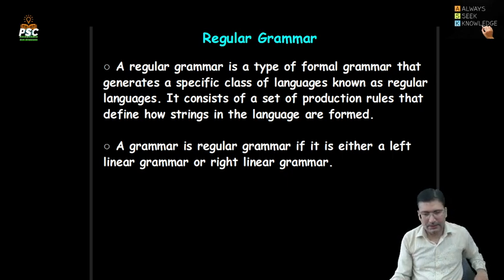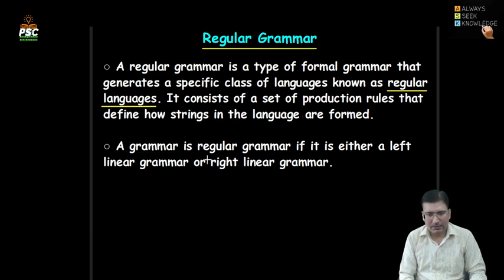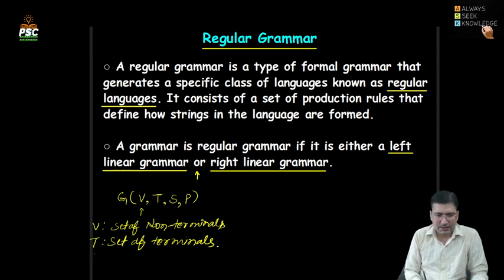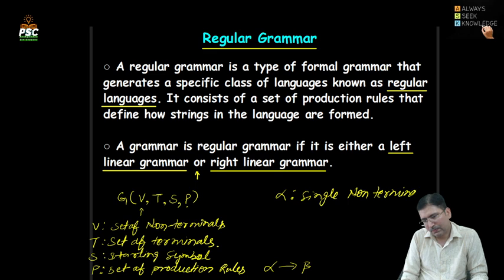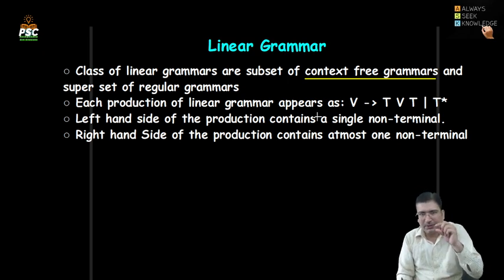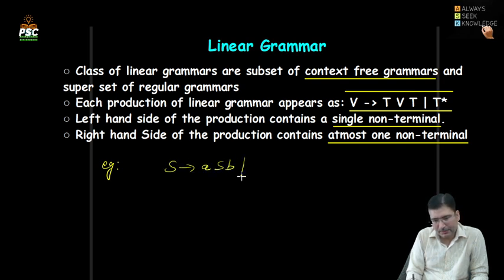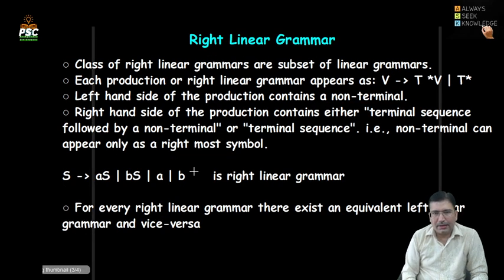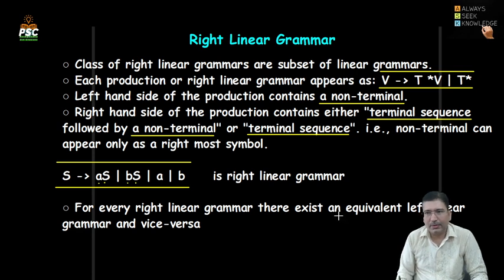Regular Grammar, Linear Grammar, Left Linear grammar, Right Linear Grammar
In the realm of formal languages and grammars, there exists a hierarchy that categorizes different types of grammars based on their generative capabilities and structures. In this comprehensive video, we delve into the intricacies of Regular Grammar, Linear Grammar, Left Linear Grammar, and Right Linear Grammar.

🔍 Video Highlights:

Introduction to Grammars: We kick off by providing a clear overview of grammars and their significance in linguistics, computer science, and automata theory.

Regular Grammar Explained: Discover the foundation of grammars – the Regular Grammar. Learn about its rules, restrictions, and how it can be represented using production rules and finite automata.

Linear Grammar Unveiled: Building upon the Regular Grammar, we explore the concept of Linear Grammar. Understand its characteristics, differences from regular grammars, and where it finds application.

Left Linear Grammar Deconstructed: Dive into the specifics of Left Linear Grammar, a type of Linear Grammar. Explore its properties, leftmost derivations, and its connection to parsing in computer science.

Right Linear Grammar Explored: Equally important is the Right Linear Grammar. We break down its elements, rightmost derivations, and practical instances where it comes into play.

Comparative Analysis: Witness a side-by-side comparison of Regular, Linear, Left Linear, and Right Linear Grammars. Understand their strengths, weaknesses, and the languages they can generate.